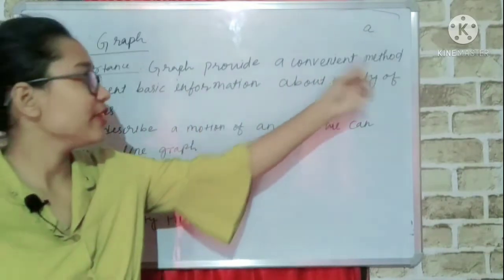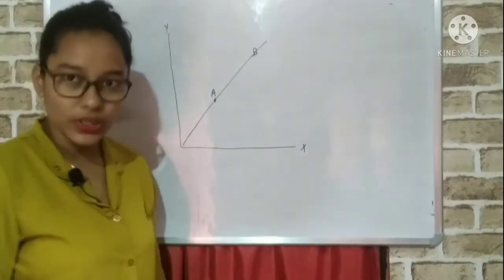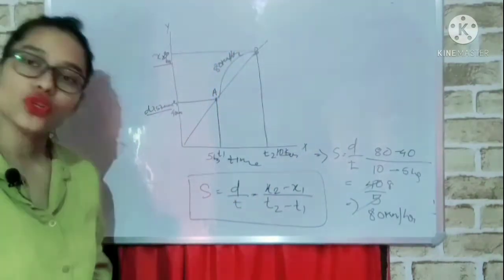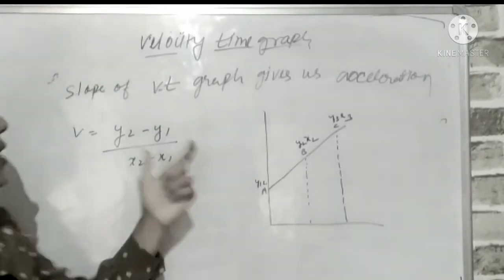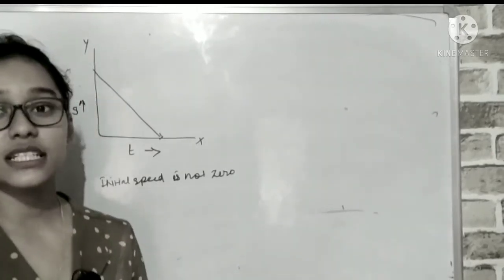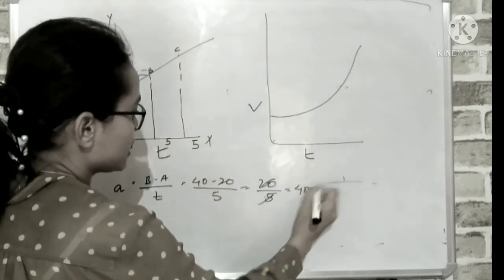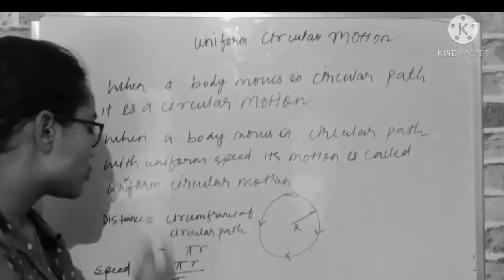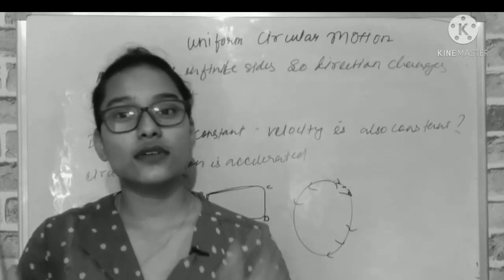Class _9 Chapter_8 Motion Part_3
Class 9 _Graph, Distance_Time graph, Velocity Time graph, Circulation Morion.